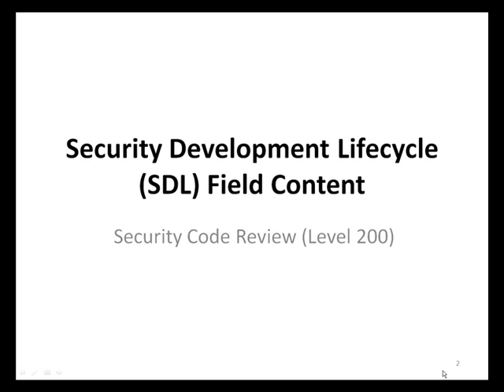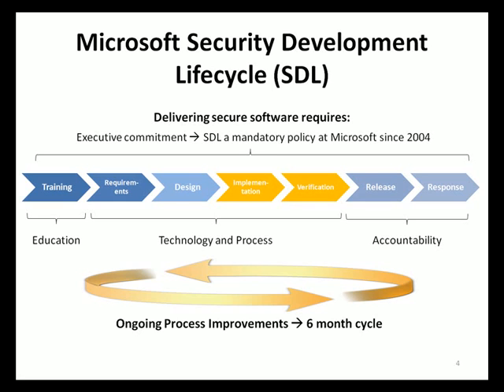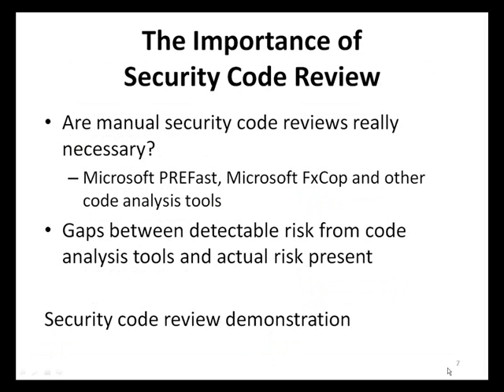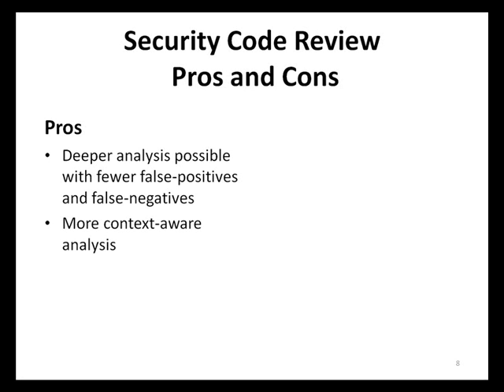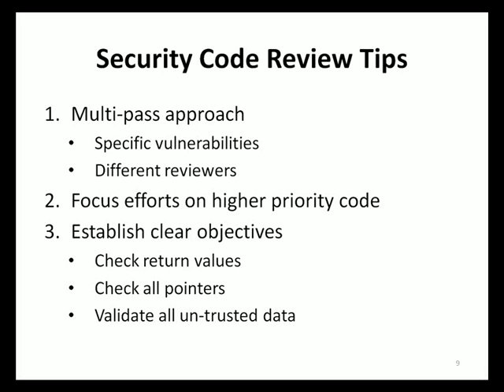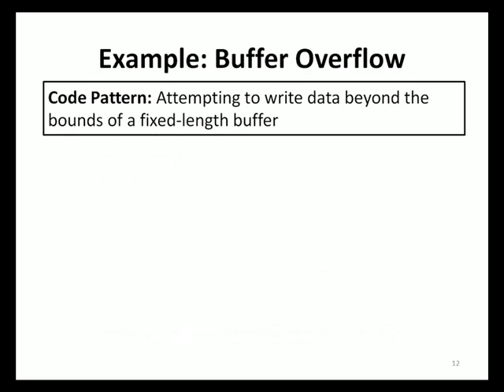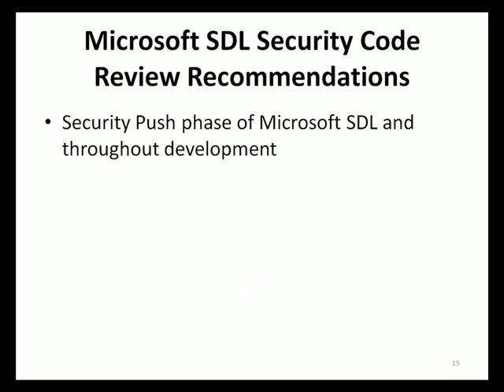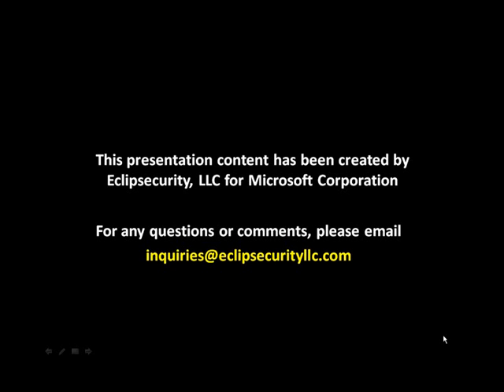Security Code Review